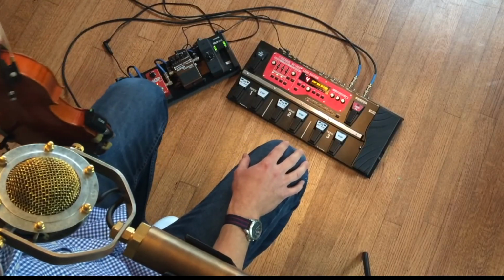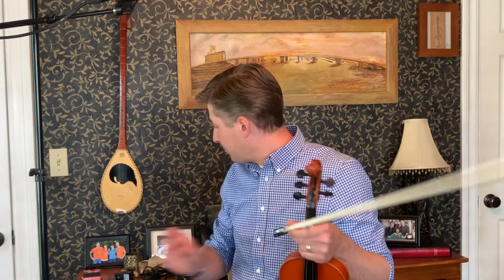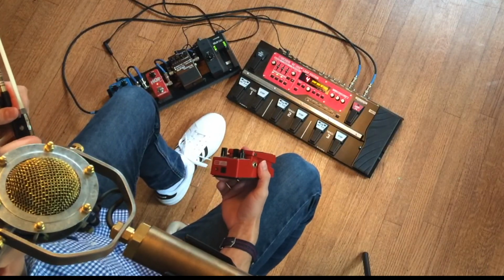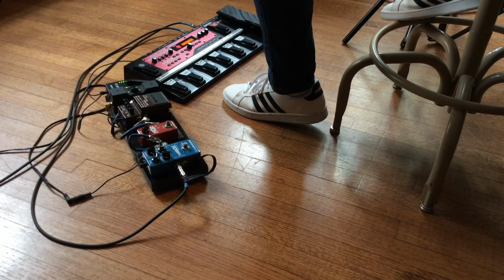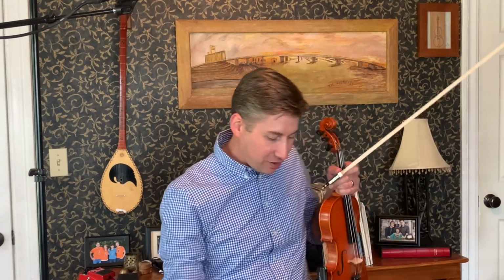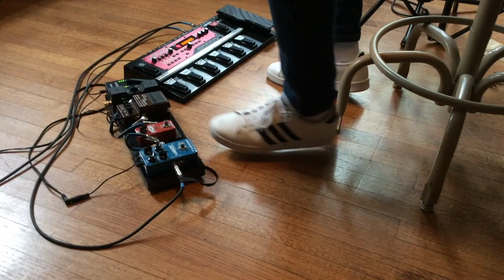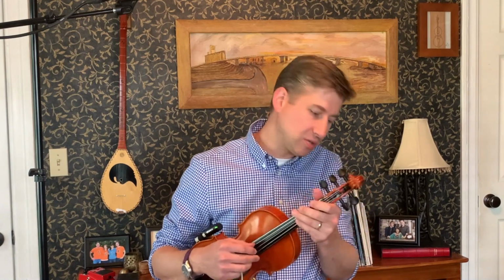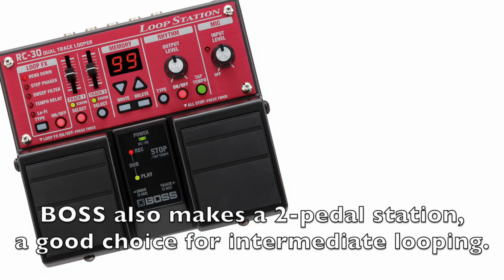AMA Virtual Academy with Peter Markes | VIDEO 3A - MORE LOOPERS & EFFECTS PEDALS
VIDEO 3A of 5 in a series about live instrumental looping. In this video,  Peter introduces more loop pedals and technology, as well as sound effect pedals.

VIDEO 1: Introduction & Why Loop?
VIDEO 2: Inputting Sound & Creating Basic Loops
VIDEO 3A: Various Loop Stations & Effects Pedals
VIDEO 3B: Arranging Your Loops
VIDEO 4: Inputting Multiple Instruments & Tour the RC-300 Looper
VIDEO 5: Looping More Complicated Forms

LIVE-LOOPING - NOTHING IS PRE-RECORDED - everything is live and done in one take!

During each performance, floor pedals are used to record portions of the music in small parts that are later added or subtracted to create the arrangement heard. The bass part is created using an effects pedal that lowers the pitch of the violin.

GEAR: 5-string acoustic-electric Mark Wood violin with D'Addario Helicore strings, BOSS RC-300 loop station, BOSS OC-3 Super Octave pedal, TC Electronic HOF reverb pedal, TC Electronic Flashback delay pedal, Line 6 Relay G10S wireless system, Roland AC-60 amp
MICS: Royer R10, Ear Trumpet Labs "Edwina"

Audio & Video Produced using: Logic Pro X and Final Cut Pro X